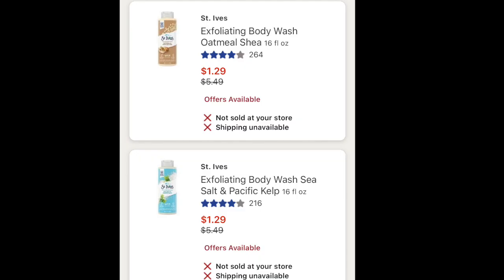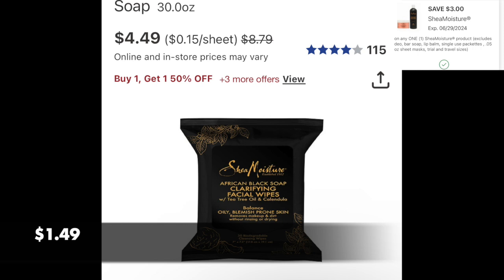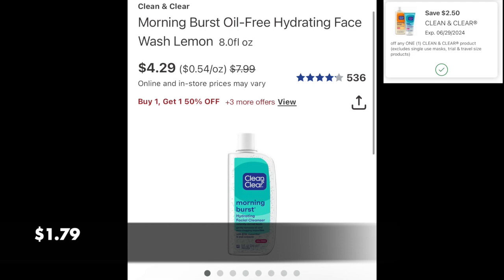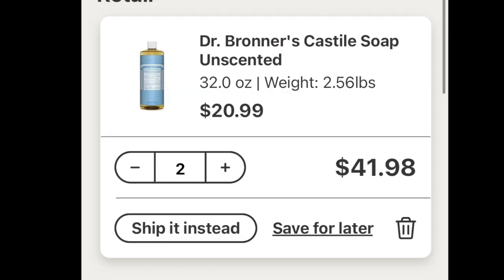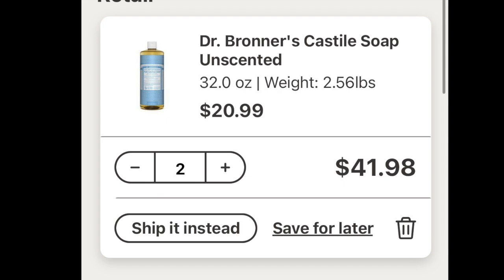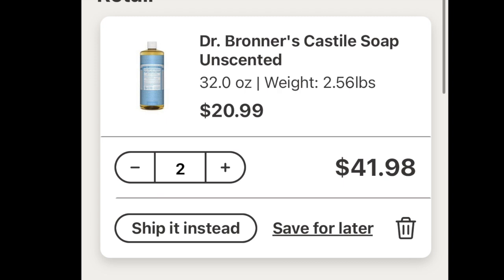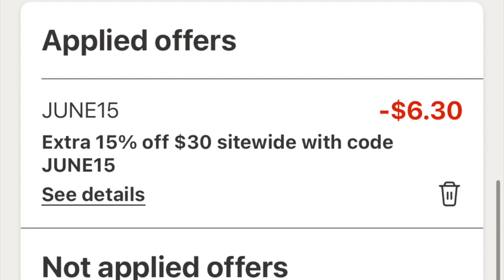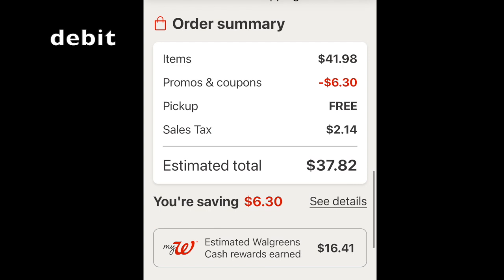Walgreens 50% OFF Dr. Bronner's MORE EASY CURBSIDE!